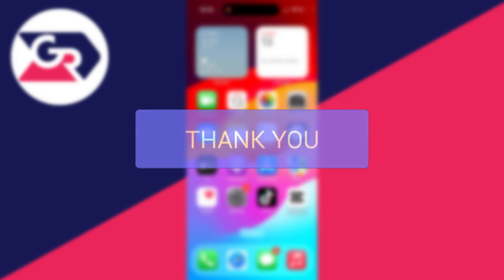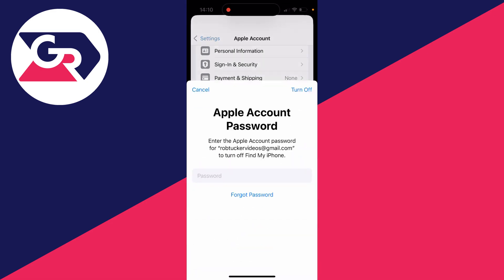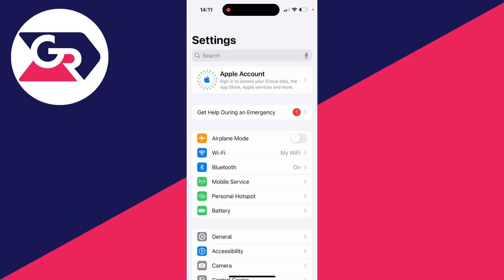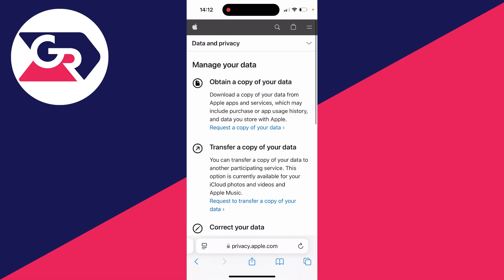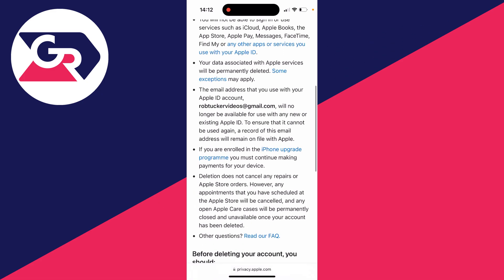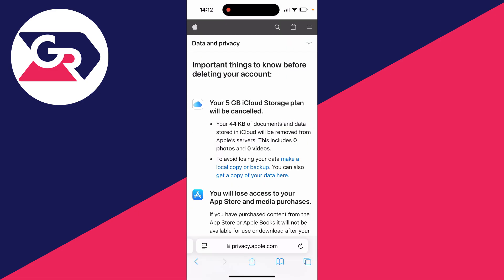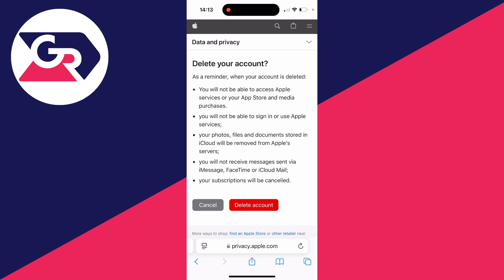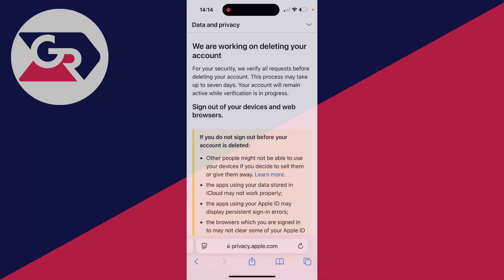How To Delete Apple ID Account - Full Guide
Learn how to delete apple id account in this video.

GuideRealm